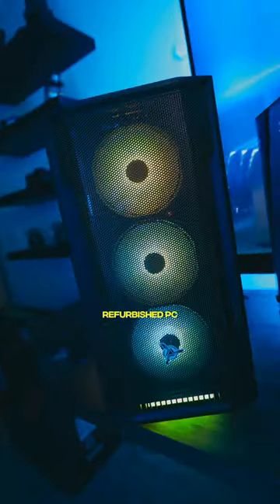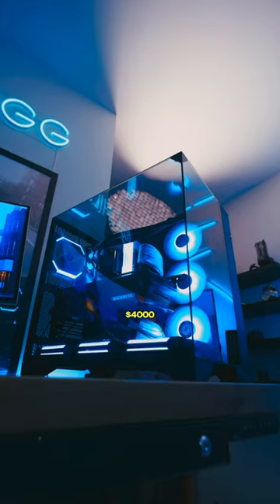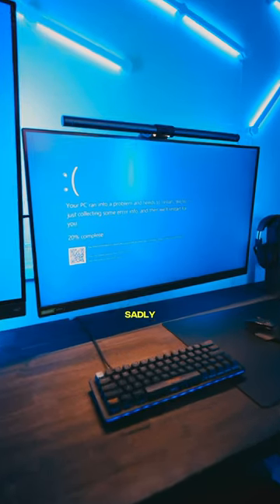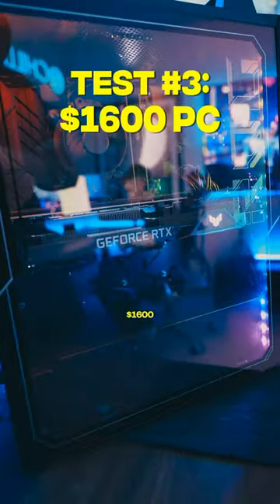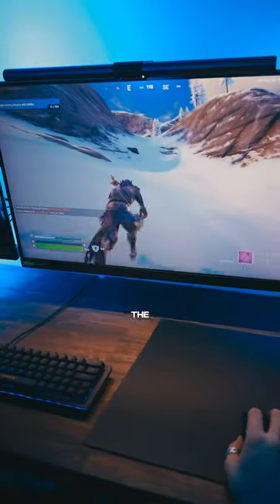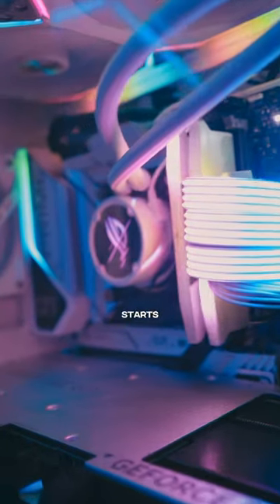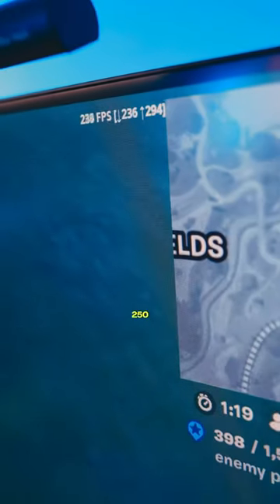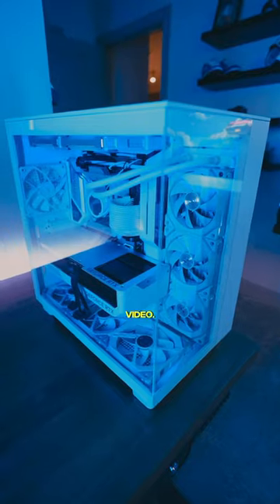Comparing my FULL PC Collection